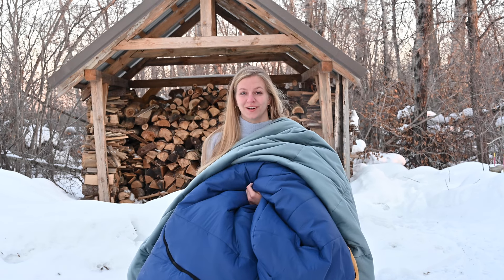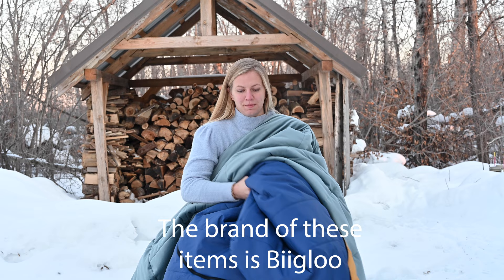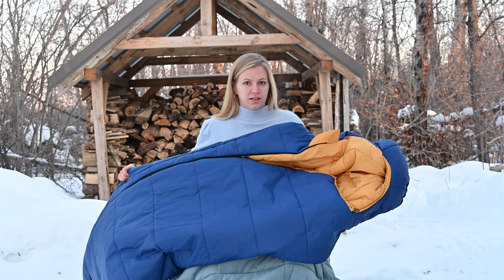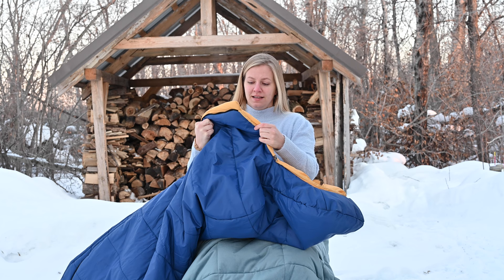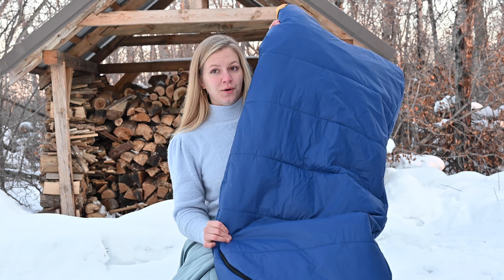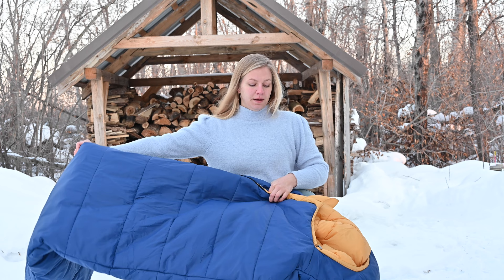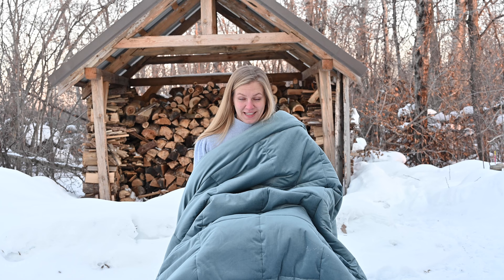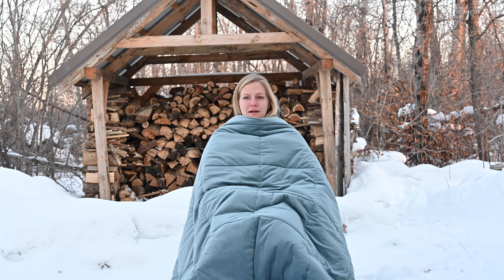REVIEW of New -40° NASA Technology Sleeping Bag and Blanket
I camp and hike in and around the Boundary Waters Canoe Area Wilderness. I'm also building and enjoying an off- grid cabin in the woods with my partner Cory and the kiddos Nora and Ethan! I also guide Boundary Waters Retreats! In the Superior National Forest, in Northern Minnesota. And anywhere else I can venture to! I love sharing the journey with you all.

UCO FIRE STARTER

HEATED GLOVES

SLEEPING PAD

SLEEPING BAG

UCO LANTERN

KITCHEN SINK

SLEEPING BAG #2